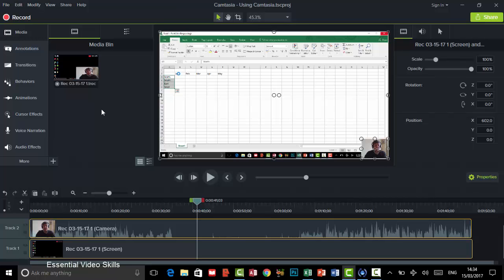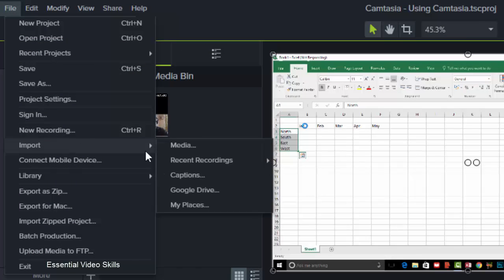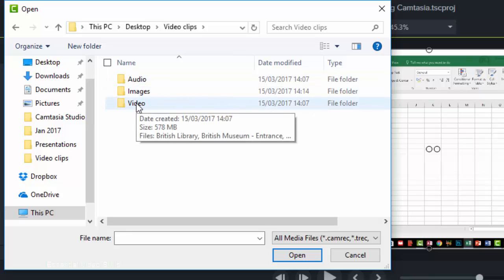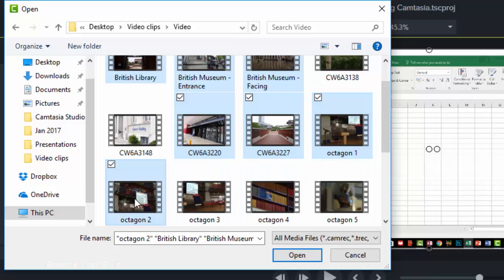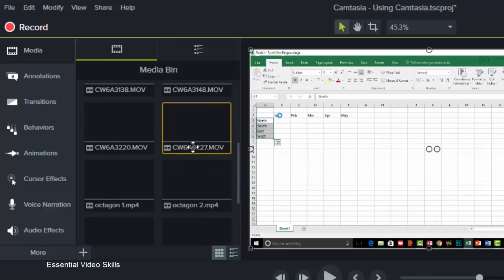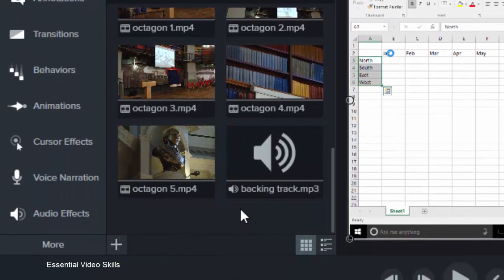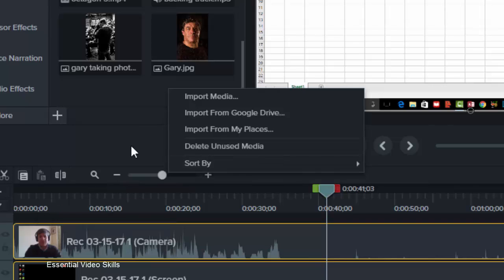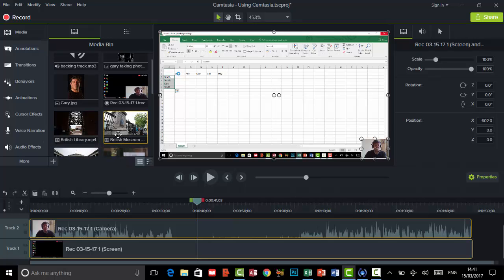Camtasia 9 Importing Media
Not only does Camtasia record the screen very well, which is good for screencasting, but you can also add other media too that may have been shot on a video camera, stills camera or an audio recording, In fact you can import lots of media that you may have got hold off including video, stills and music. You don't need to have done a screen recording as you can just use Camtasia as a video editor. Here I will show you how to add this media.